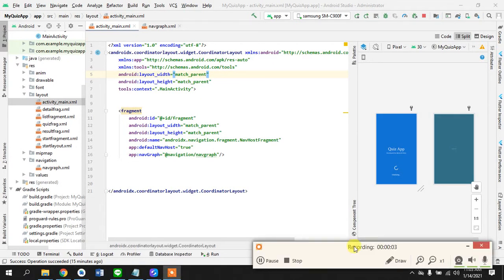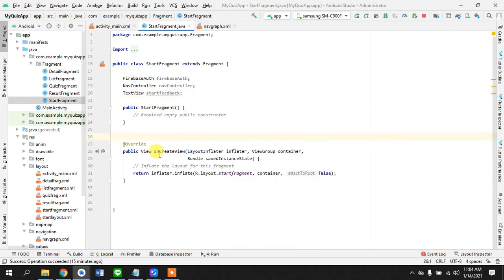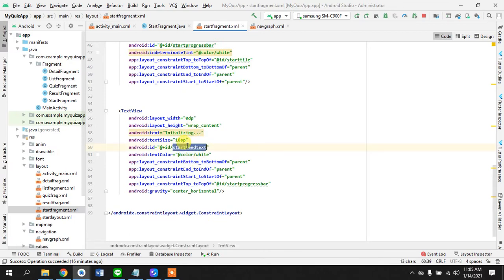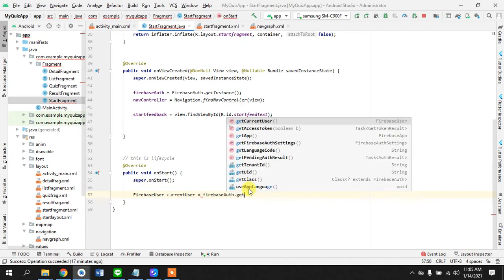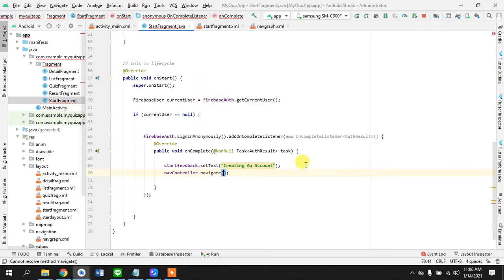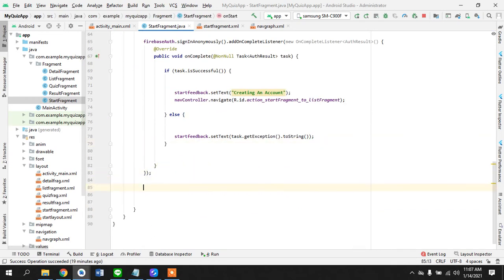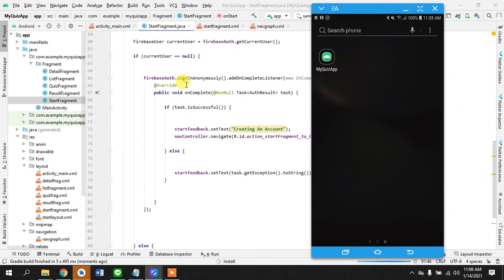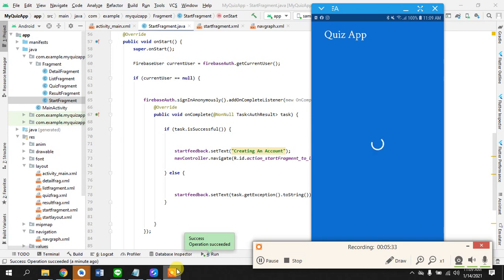4. User Signup - Firebase Authentication | Quiz App - MVVM | Firestore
Quiz App built on Android Architecture (Navigation and MVMM) with Firebase Auth and Firestore.